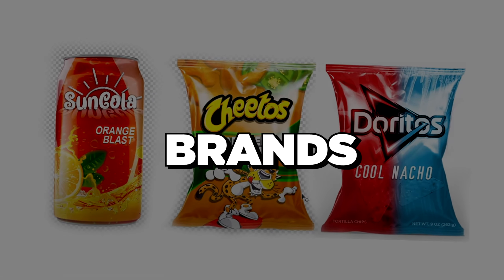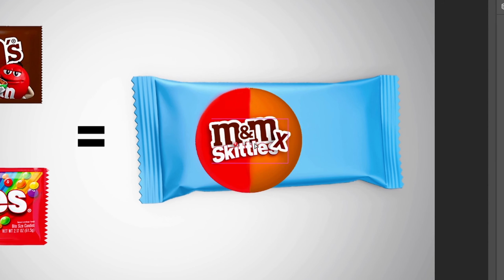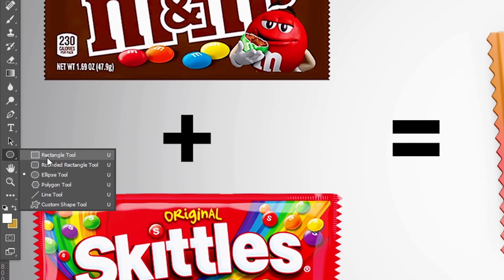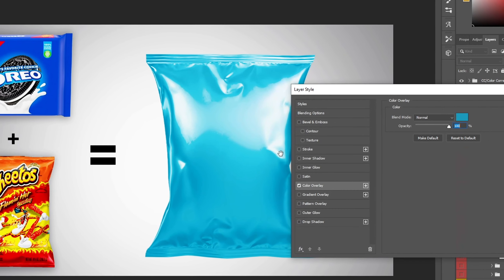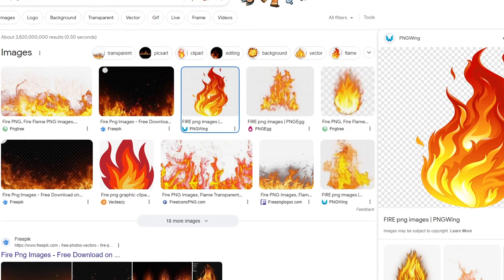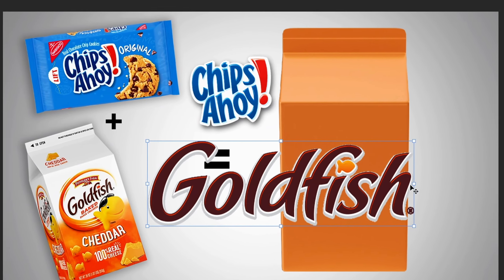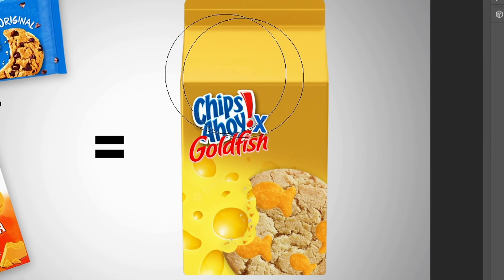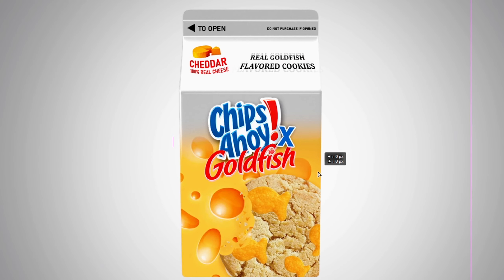I Combined More Famous Brand Designs Together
In this video I use Adobe Photoshop CC to Combine Famous Competing Brand Package Designs Together, to do this I redesign 3 popular Package Designs or logos from famous brands and combined them, the first design was a combination of Coca Cola and Orange Sunkist which according to google is one of the most popular drink combinations, so we put those together to make a design of what that drink would look like with a package design. Then after that we did the same with 2 more combination design ideas. I used a variety of skills including: Logo Design, Illustration, Photobashing, and Painting to create unique designs.